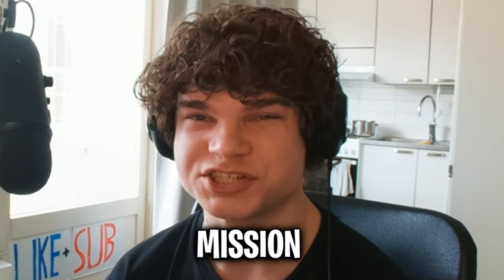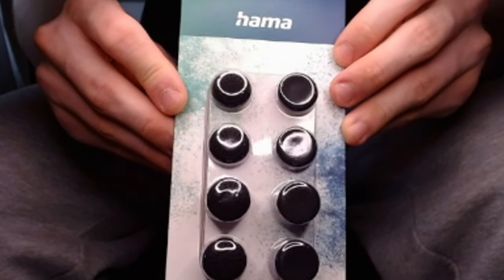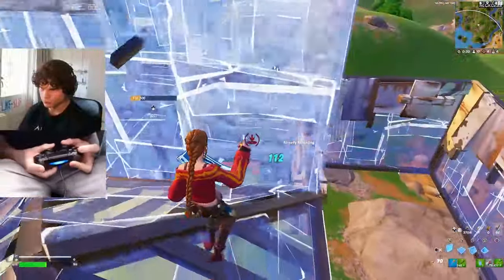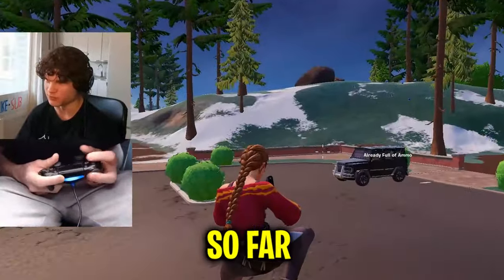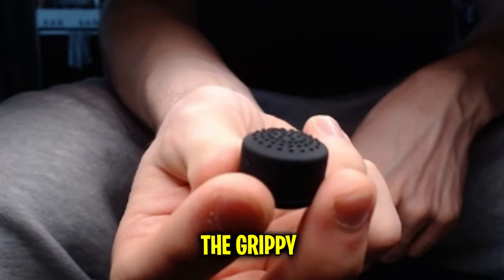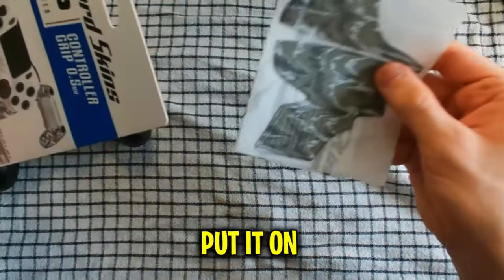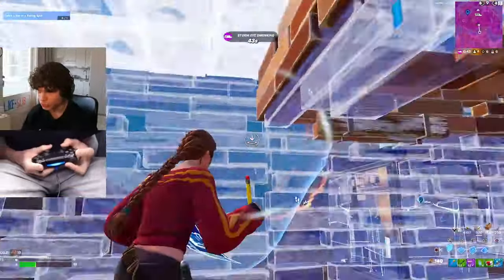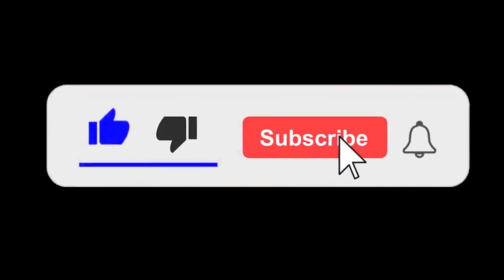So I Tested the Cheapest Controller Accessories from Supermarkets ...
In this video, I test out different cheap controller accessories. Are these worth it for your gaming setup or nah?

Use code "Dymbzlol" in the Fortnite item shop! Thank you :)

My Fortnite Gaming Setup:

PS4 Controller
0 Delay Cable
Blue Yeti Microphone
Microphone stand
Asus 165hz Monitor